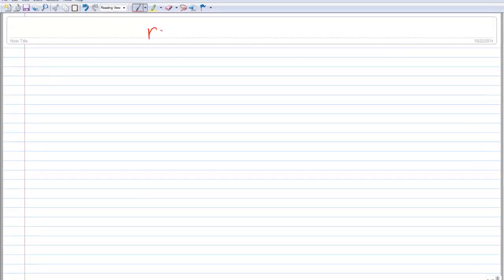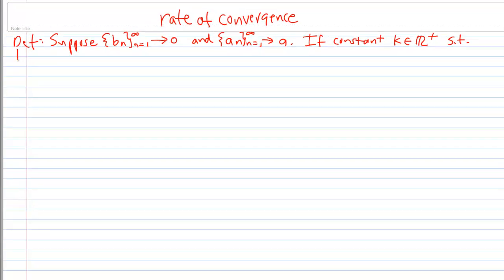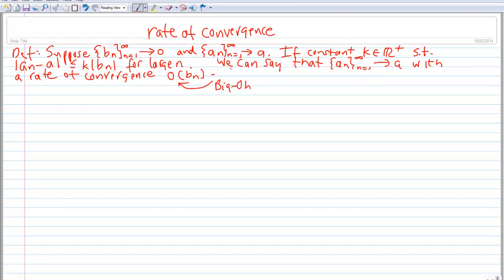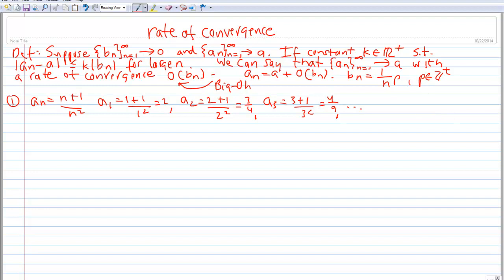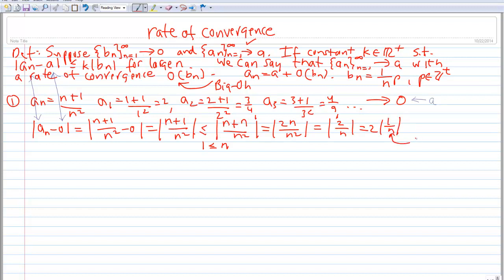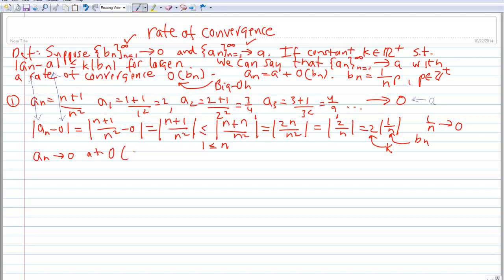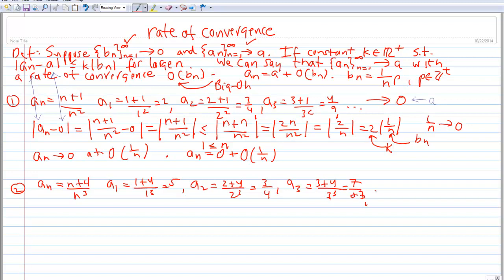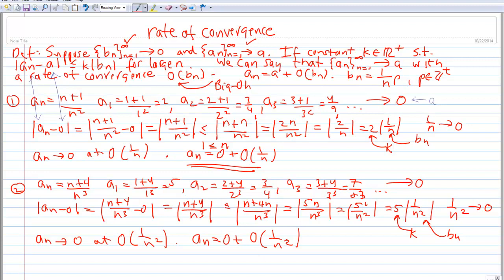Rate of Comvergence